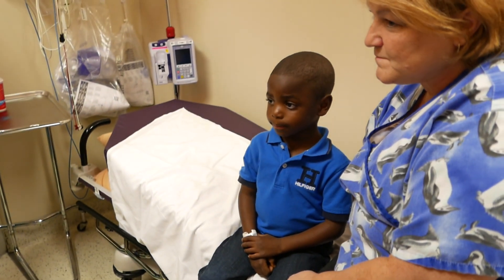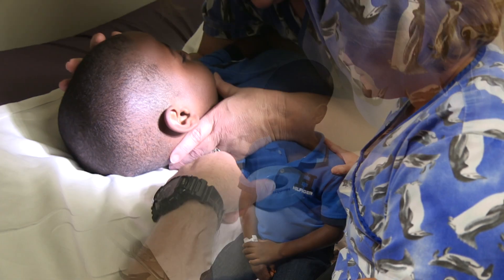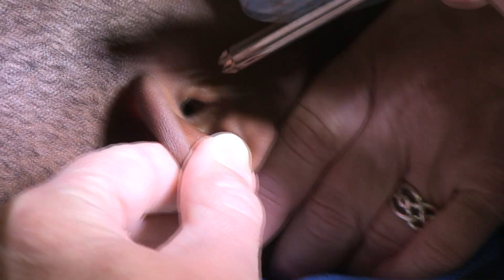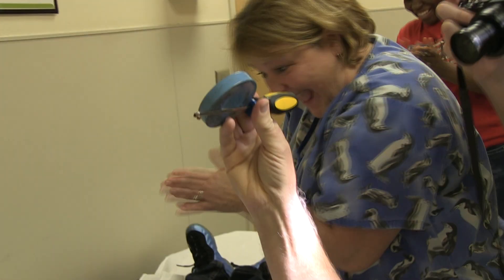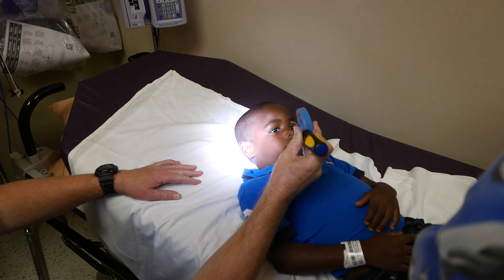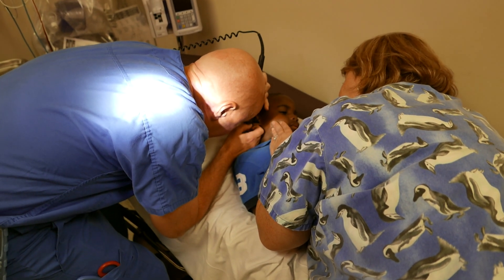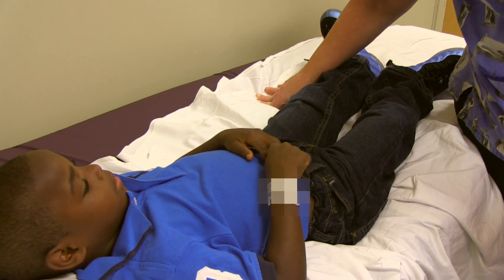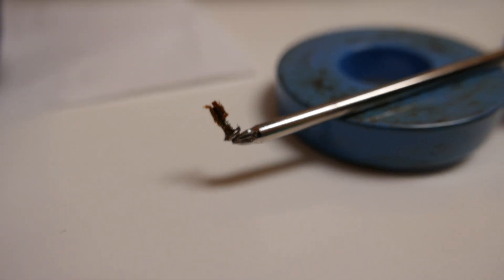Pacer Magnet Pulls Screw From Child's Ear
In this video we used a pacer magnet to magnetize a Phillips head screw driver to pull metal screw from the ear canal of our patient.  It worked like a charm!